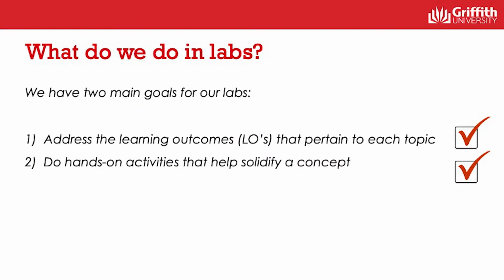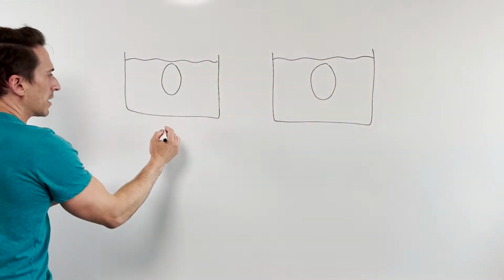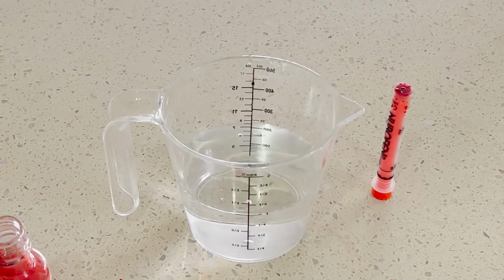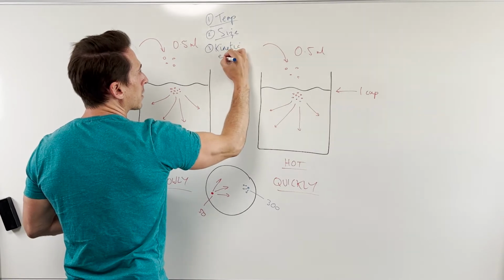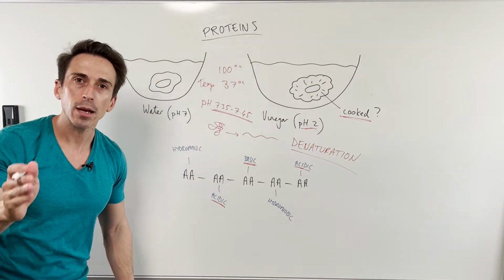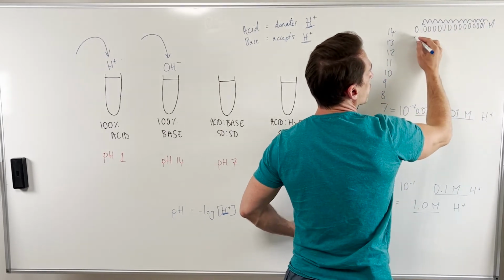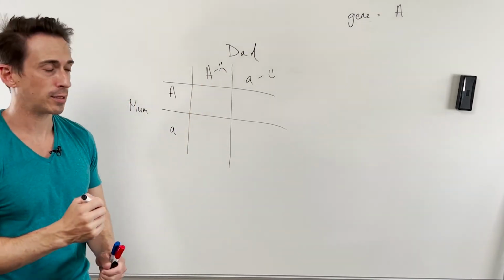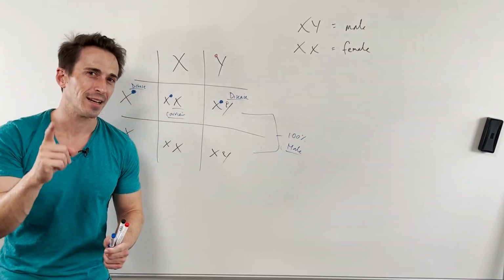Online Lab 2 (Week 4)